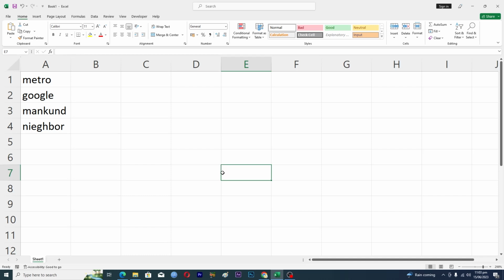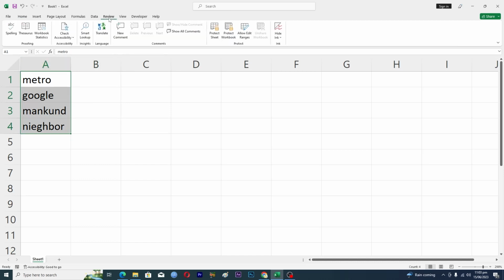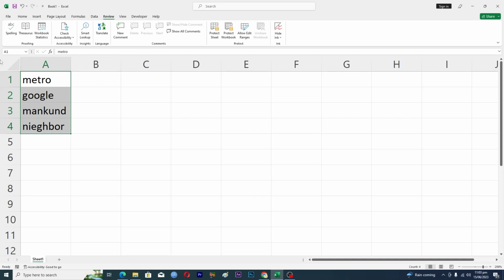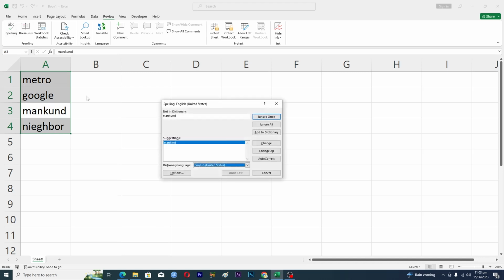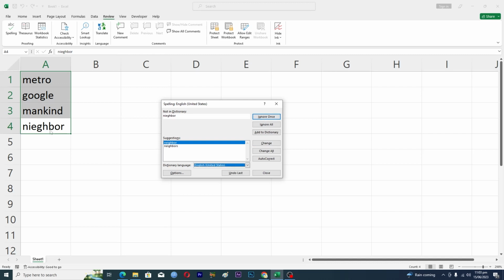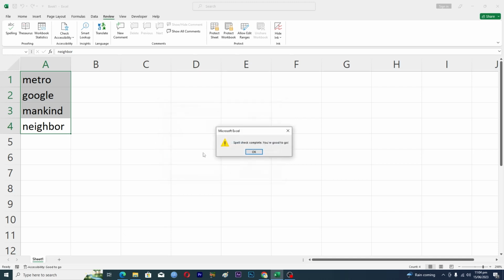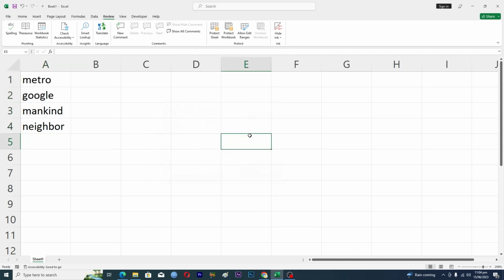How To Check Spelling in Excel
microsoftexcel excel exceltutorial Learn how to check wrong spellings in Microsoft excel.